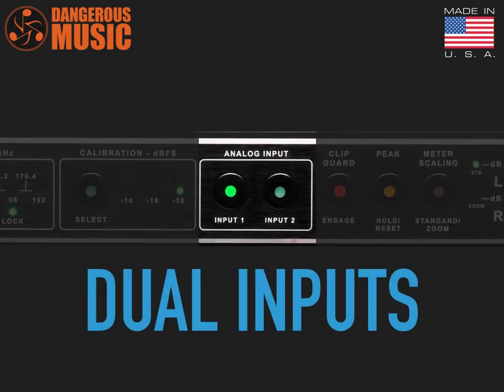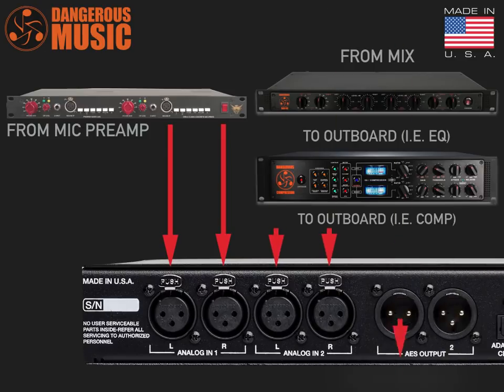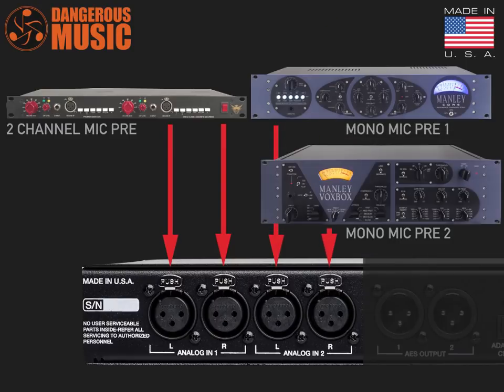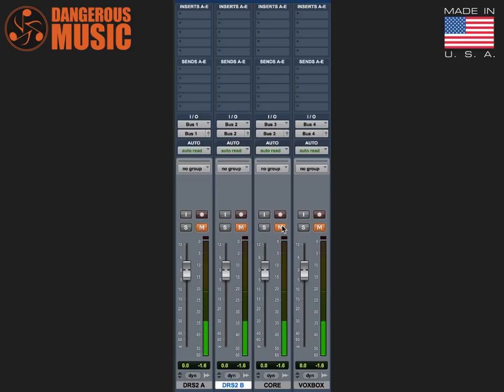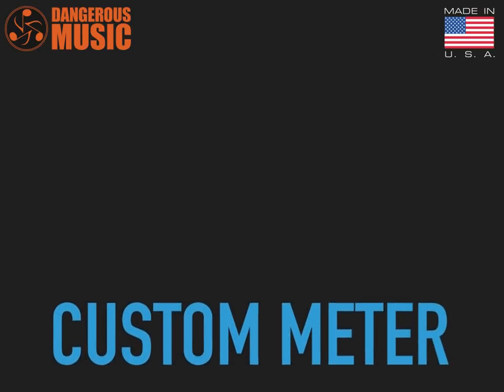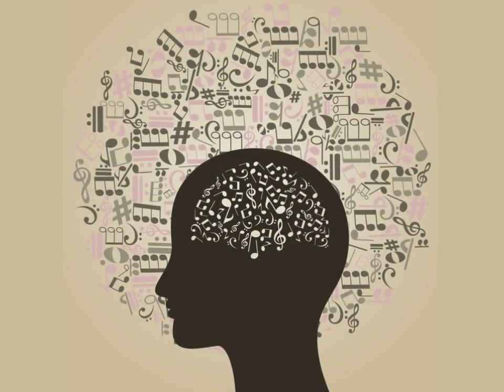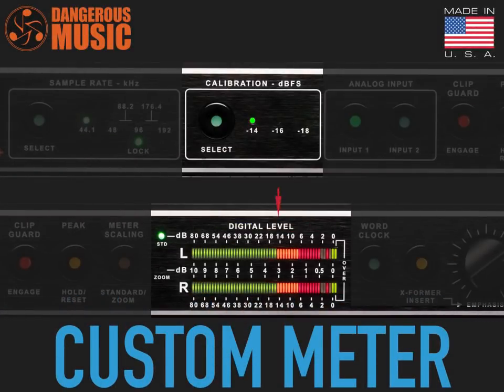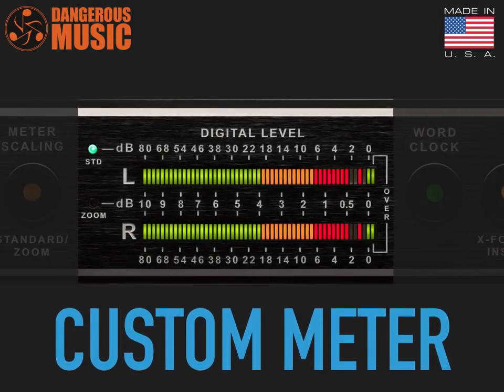Dangerous CONVERT-AD+ | Video Manual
Take a guided tour through the ins, outs, features, and functions of the breakthrough CONVERT-AD+ from Dangerous Music.